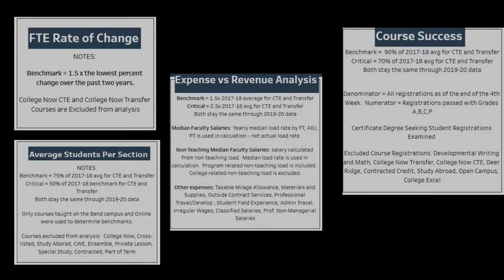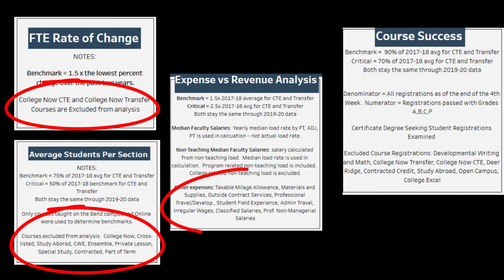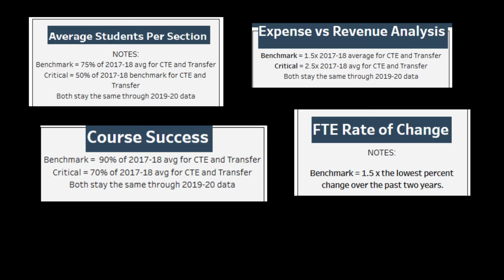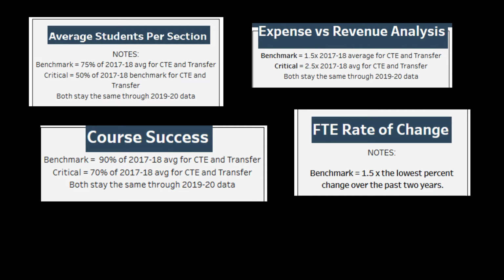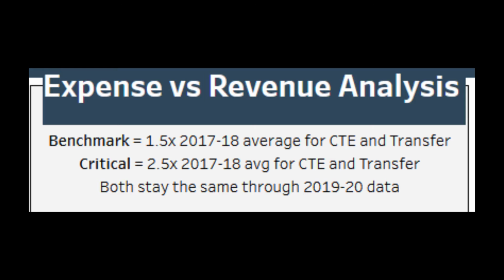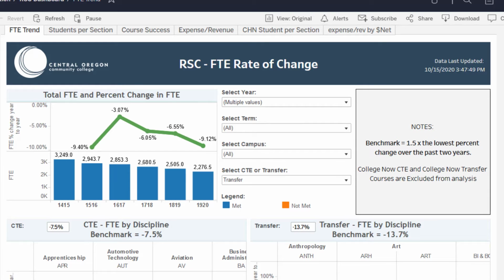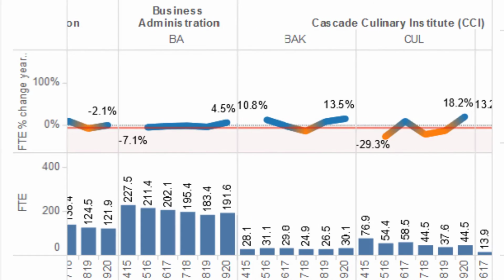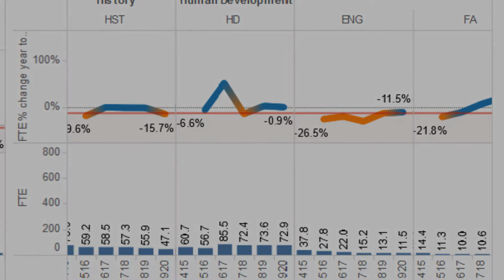RSC (looking at the measures)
Eine Kliene FTE and a wrap-up.  I'm sure you're sick of watching these. :)